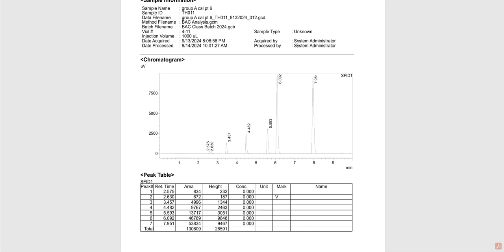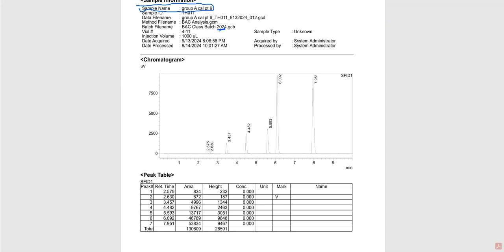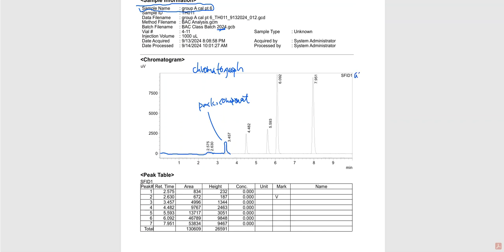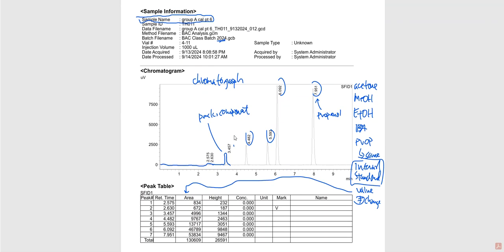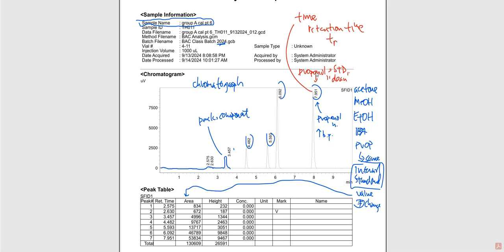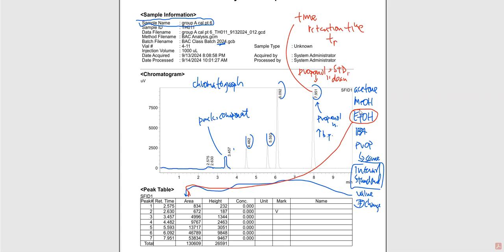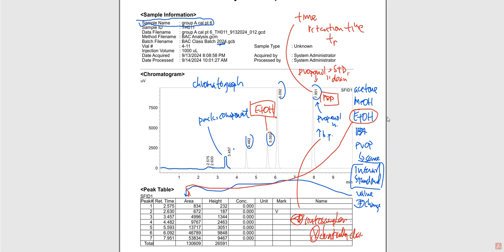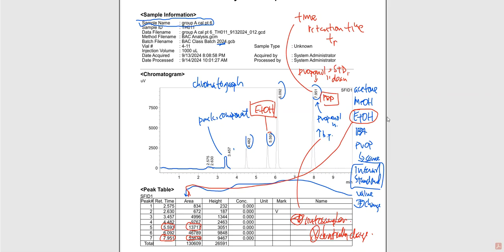BAC Analysis Part 10 (CTC 210 Forensic Laboratory)